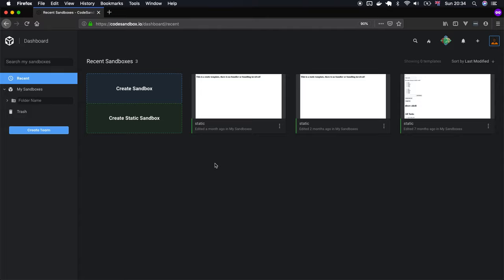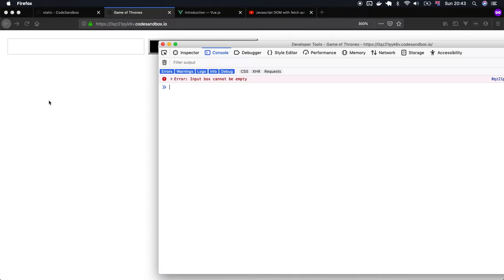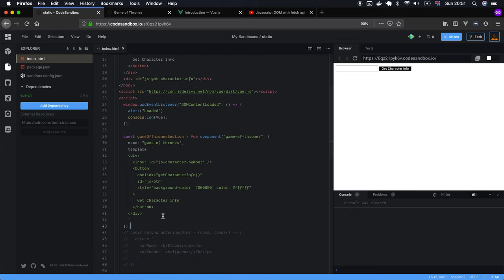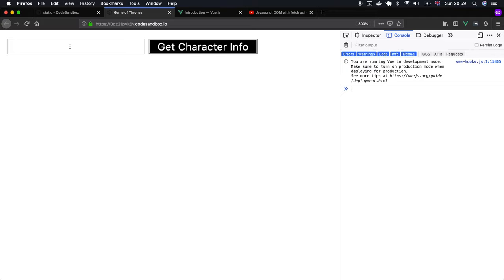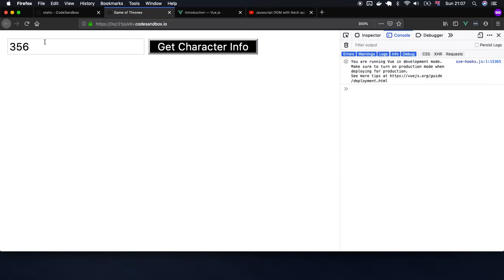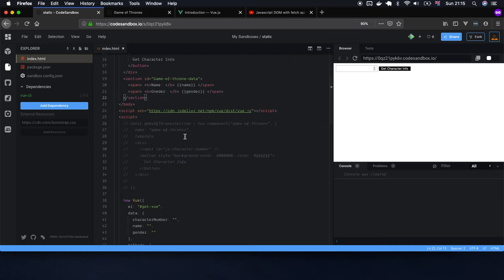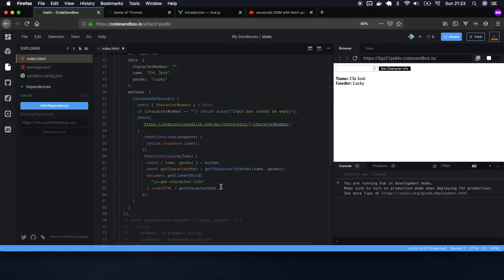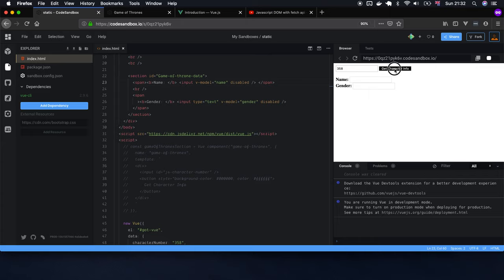Intro To Vue Part 1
CodeAfrique cohort 3 Introduction to Vue - Part 1